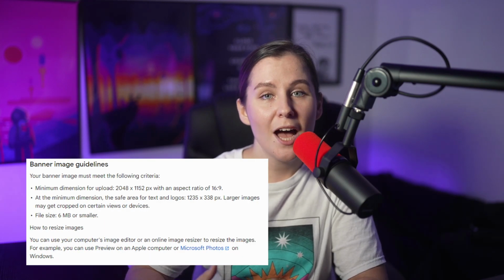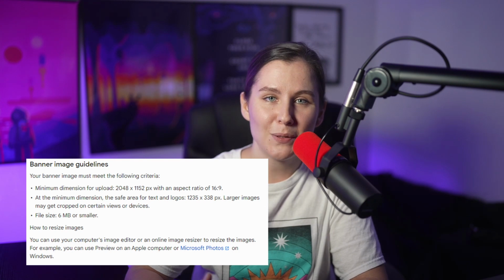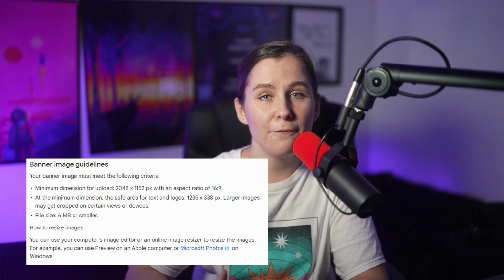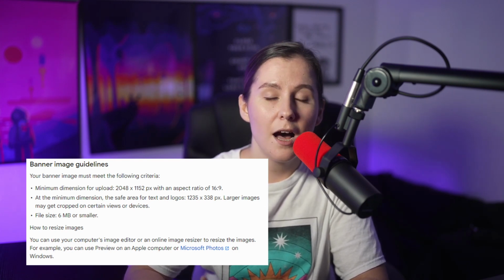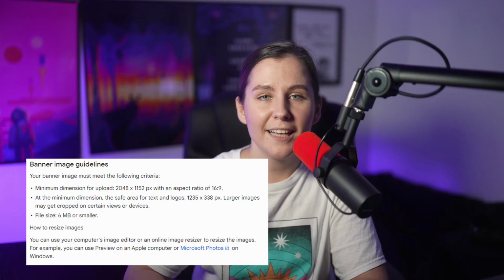Channel Branding: Importance of a YouTube Channel Banner & Logo. Features and Main Requirements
Today YouTube has really become an indispensable instrument in life and to stand out among the numerous YouTube channels, your channel must really have an eye-catching appearance. There are few things you must do to make your channel look more professional. Let’s talk about a banner and a logo.

00:00 - Intro
00:40 - Importance of The Channel Banner. Banner Image Guidelines. What Can You Add To Your Banner?
02:08 - YouTube Channel Logo: Size and Options
03:11 - Conclusion

The Mediatube team is your assistant in creating and promoting video content!

We love what we do and want people to become more successful and happier through video content, both you and your customers!

On our channel:
► we know how NOT only to release great videos but also how to promote them on Youtube so that your audience grows.
► we answer your questions

We give advice:
► how to create, design, and develop a channel
► what is a blog, life hacks on how to keep it going
► reviews and tips for bloggers and companies
► many useful tips for anyone who wants to run a YouTube channel

Our services:
► channel analytics
►YouTube channel management
►content plan
► script writing
► video editing
► SEO video
► video covers